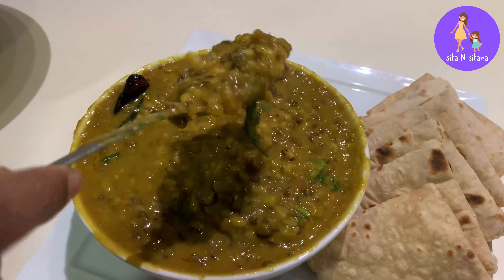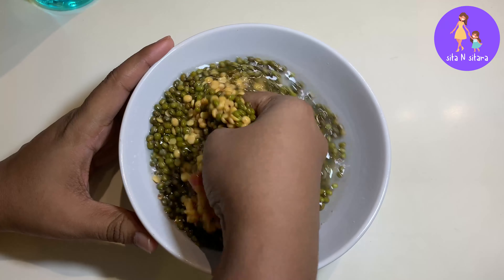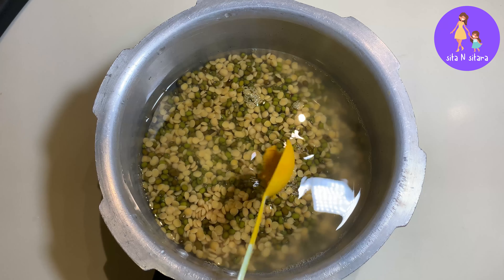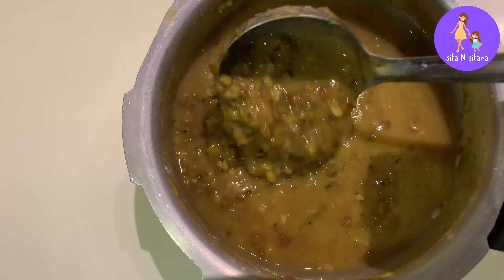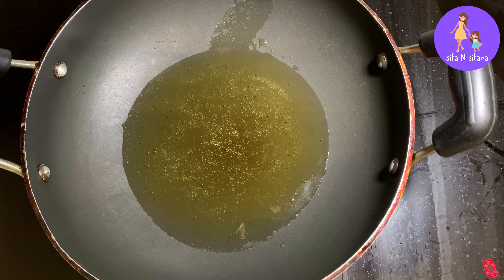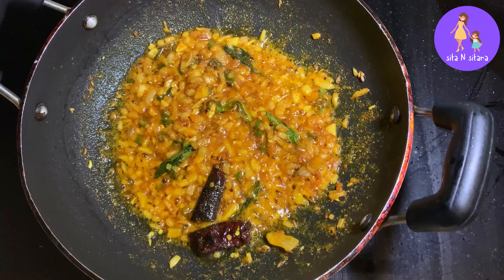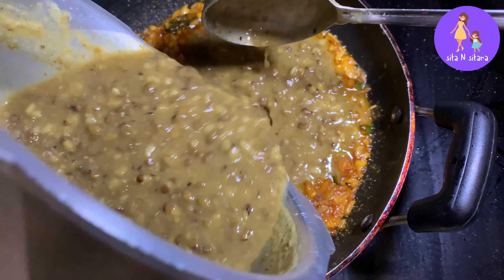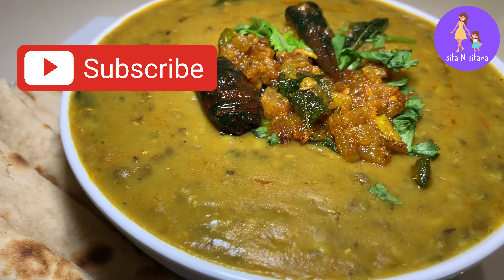The Best Dhaba Style Dal Tadka Recipe | High Protein Dal Recipe | Healthy & tasty